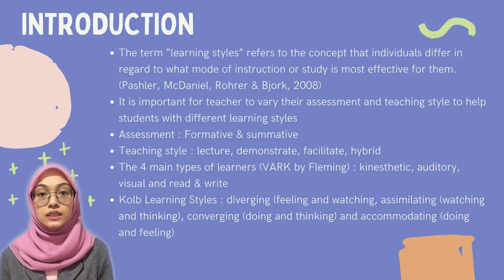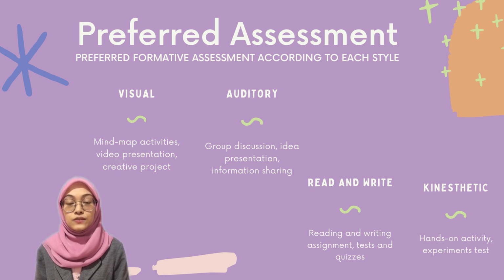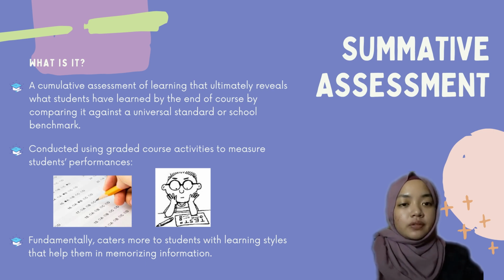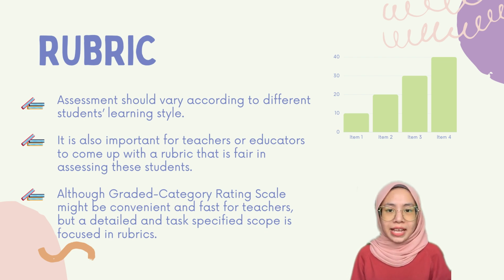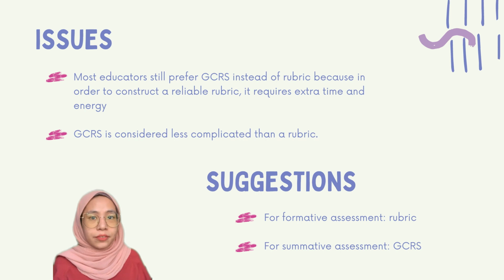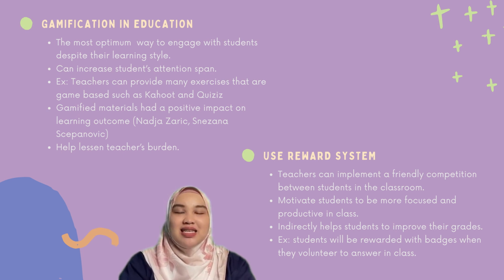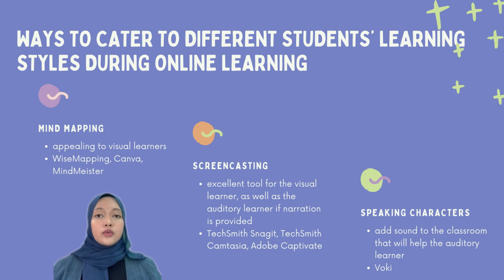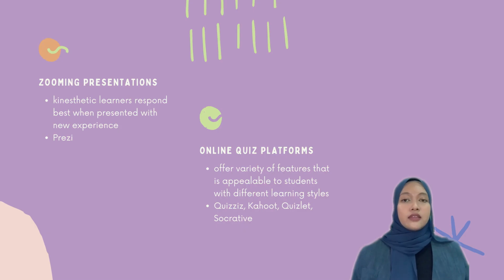Assessing Students' Learning According to Their Learning Styles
A video submission for GGGA3122 Measurement and Evaluation in Education, Faculty of Education, National University of Malaysia.